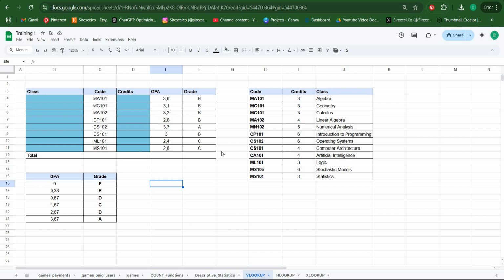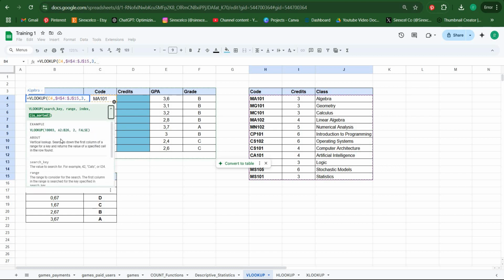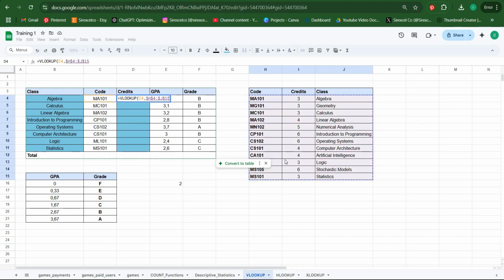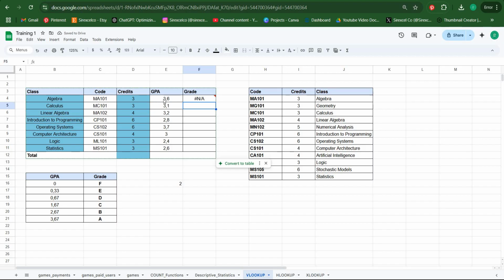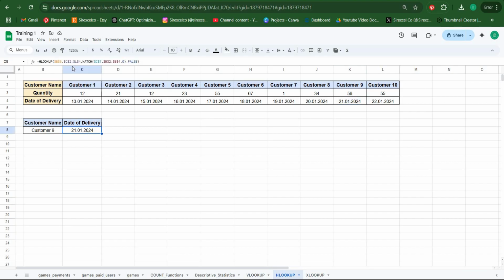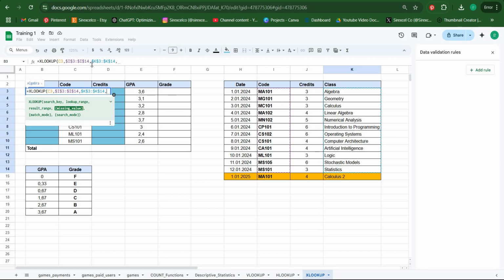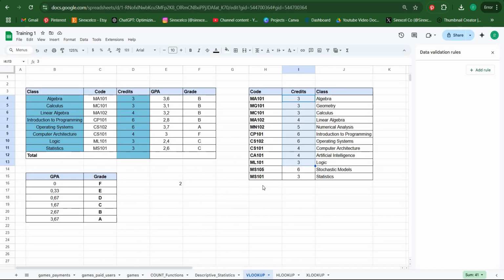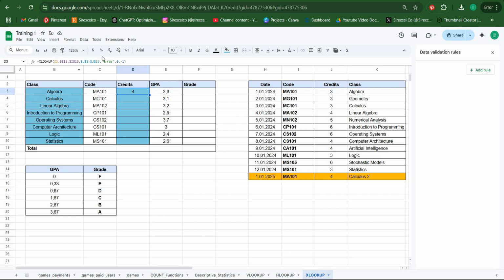Stop struggling with formulas!! | Learn VLOOKUP, HLOOKUP, XLOOKUP and MATCH in Google Sheets!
Google Sheets Lookup Guide: VLOOKUP, HLOOKUP, XLOOKUP & MATCH Explained Simply!

Unlock the potential of lookup functions in Google Sheets! This tutorial will guide you through:

VLOOKUP: Effortlessly find values in vertical data.
HLOOKUP: Access data across rows with ease.
XLOOKUP: The modern and versatile lookup tool for seamless searches.
MATCH: Use dynamic index numbers to enhance your formulas' flexibility and accuracy.
Perfect for beginners and experienced users alike, this guide will simplify data searches and improve your workflow in Google Sheets. Don’t miss out—start mastering these essential tools today!

Chapters
0:00 - 0:40 Intro
0:41 - 7:49 VLOOKUP Function
7:50 - 10:43 HLOOKUP Function
10:44 - 17:10 XLOOKUP Function